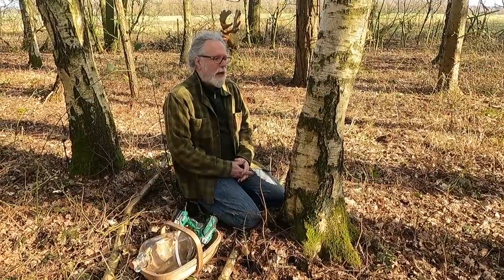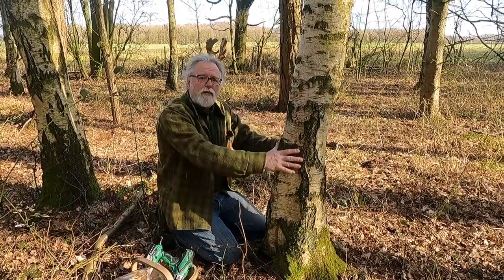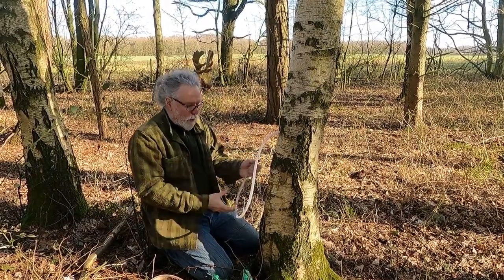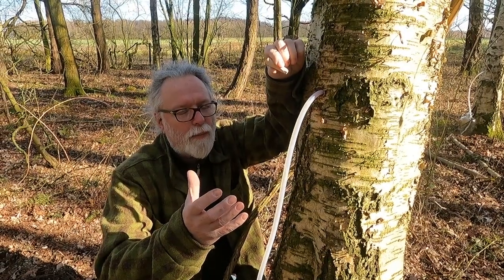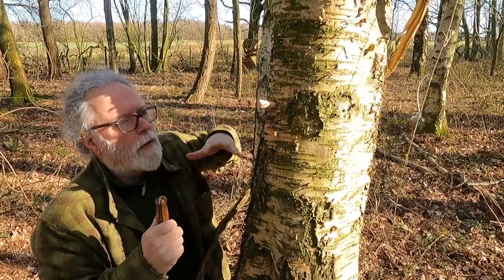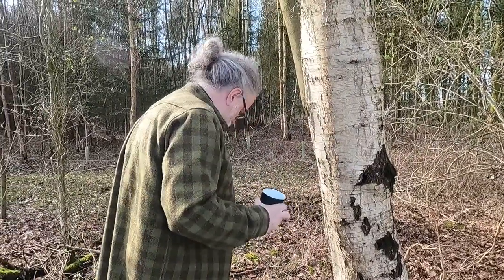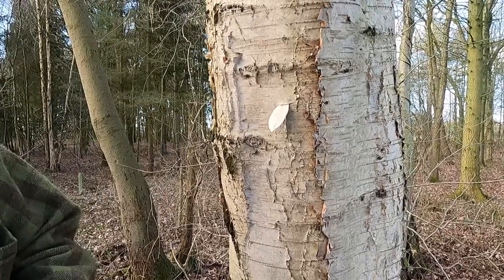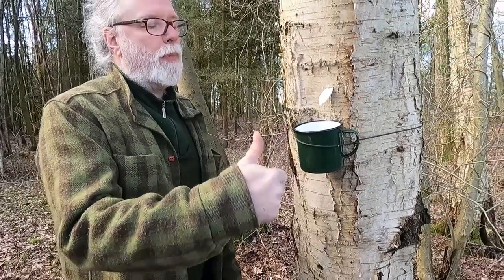Tapping Birch Tree Sap - Taste the Wild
Tapping Trees for their sap.🌳 During a small window of time (2-3 weeks) at the end of February & beginning of March, trees 🌳 start to pump sap up their trunks to start developing leaves.🍃 It is possible to harvest a small quantity of this to drink, make wine or boil down to a syrup.🌳 Chris and Paul, take you through a the process. Setting it up is the short part, you’re going to have to wait 24 hours for the tree to do its work and give you a gallon of liquid.

and follow us @tastethewild on Facebook, Instagram and Twitter

\\ A Taste the Wild Studios Production //